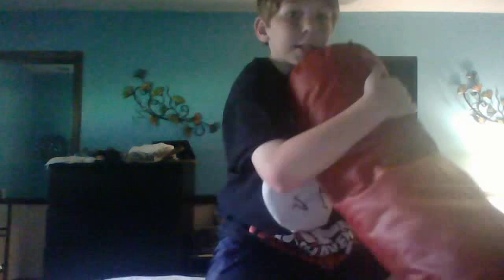UFC chokes / UFC Lessons